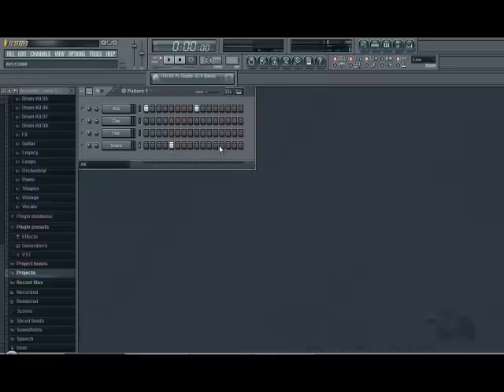The Basics Of Percussion Music Theory Lesson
Learn about drums, percussion, rhythm, and music theory in this simple tutorial lesson.